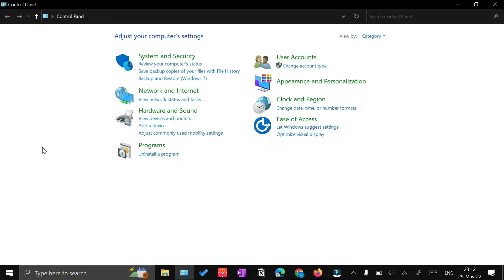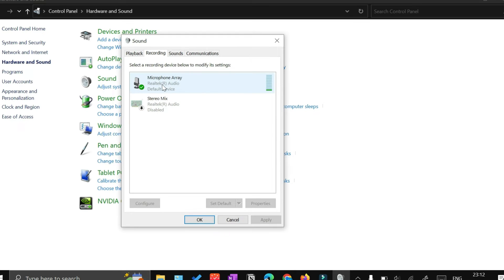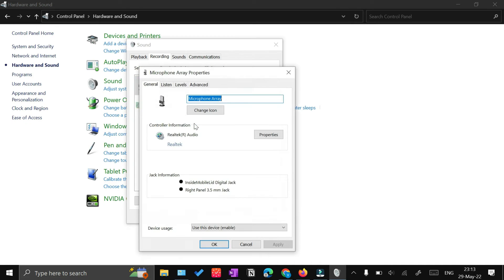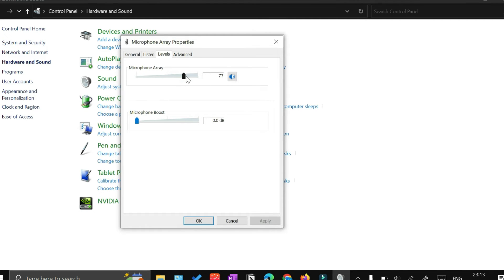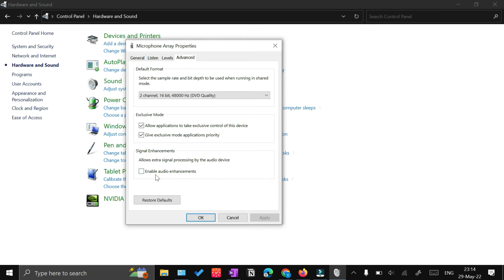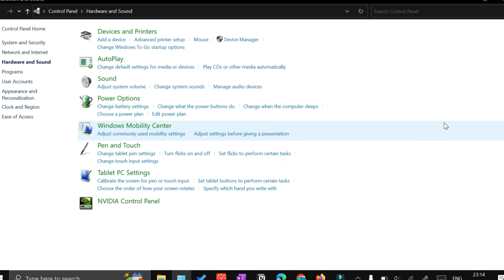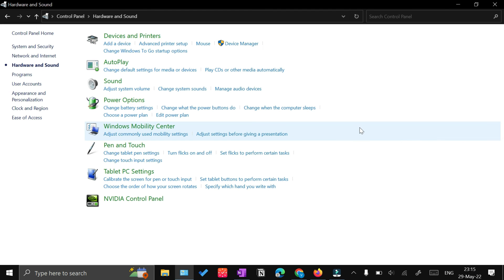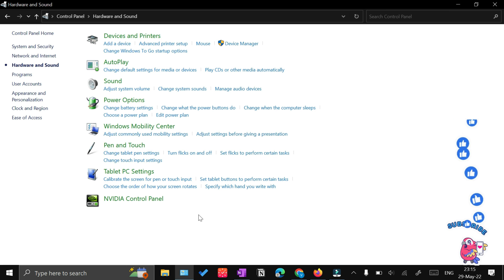How To Record Mobile Like Audio in Windows 10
if you're also suffering from this issue that your desktop pc or laptop doesn't record good quality audio and you are recording the audio separately on your mobile and then you are merging the screen recording or your video recording with that of the mobile audio recording then this video is for you because in this video I'm going to show you few settings if you make those settings you would be able to record the mobile quality audio within your windows 10. so first step is that you open the control panel if you're not sure just search here control panel and your control panel would open then click hardware and sounds from here click sound and in that sound there is a tab of recording click that and from here you need to make sure that uh the uh microphone type that you are using uh you need to click that if you are not sure just apply the setting on the both so in this way you would remove any ambiguity that whether the selection is correct or not and the other method is that you can simply disable one out of them so my stereo mix is disabled so my only microphone is microphone array so just right click on that and click properties from here there are just two settings which you have to do one that go to the levels tab and here by default your microphone boost would be somewhere here at plus 10 dbs just bring it back to zero and the other thing is your microphone at a volume level if it is higher you would still feel an echo so i would recommend that you keep it at 70 or even if you were if you can reduce it to below 70 it would be okay but if your volume level recording is low i would recommend that do not increase it above 70. so this is the setting number one the second setting you have to do in the advanced setting here you would see that this by default would be enabled like this there you would see this check mark here that the enable audio enhancement just uncheck that so uncheck this enable audio enhancement in the advanced tab and reduce the microphone boost to zero and volume level to 70 or less apply okay ok and exit out and now once you will record the audio you would see a good quality audio recording just like you record the audio in your mobile as an example the audio which you are listening to this video was recorded directly onto my laptop i am not recording it separately so you can see that the quality is quite good the later on you can apply and improve the audio quality by removing the noise and increasing the levels in the programs like audacity for that you can see the separate tutorials on the youtube and in case you want me to make that tutorial do mention that in the comment section thanks for watching